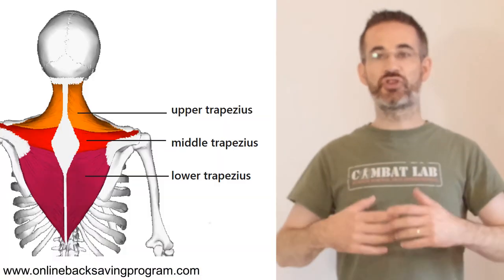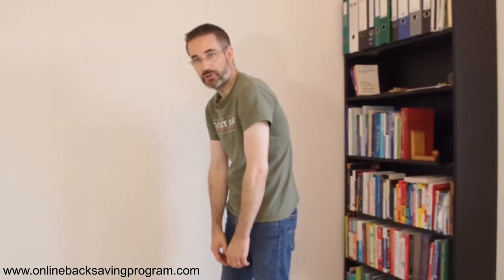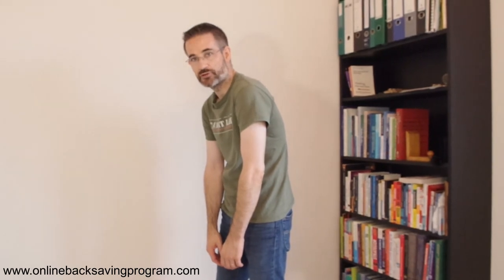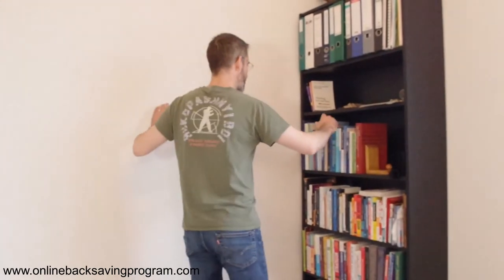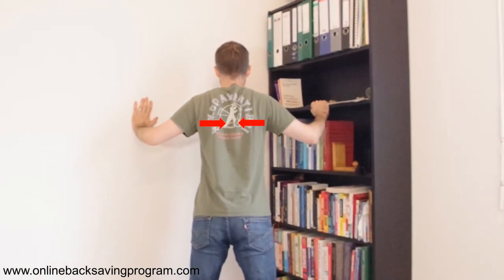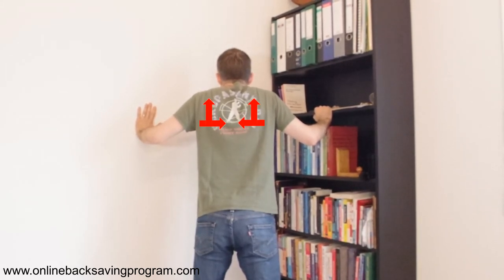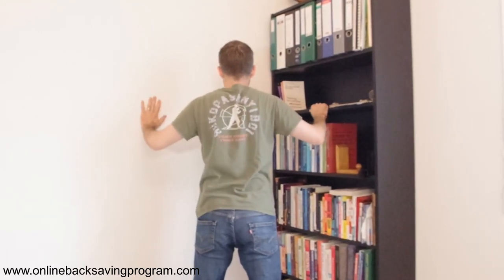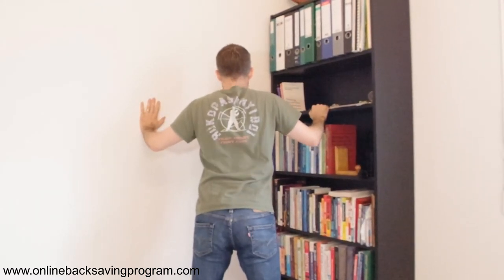Mid back pain, shoulder blade pain: exercise and posture correction tips for the rhomboid muscles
The rhomboid muscles cause pain in the mid back, between the shoulder blade and the spine. Their job is to bring your shoulder blades horizontally towards each other. They are typically overloaded by round shouldered postures.

When you have a round shoulders posture, you also have head forward posture. This can in turn cause neck pain, upper back pain, arm pain and more. Therefore,  we need to look at two topics: posture correction on the one hand, pain relief exercises on the other hand.

Here is my advice as an ergonomics expert and as a posture therapist: a secret exercise to train the lower trapezius, which will relieve the rhomboids and help correct your posture. Next to this, check the ergonomics at the office: adjust your chair make a proper workplace if you are working from home and let me know in the comments if you have any question :) !